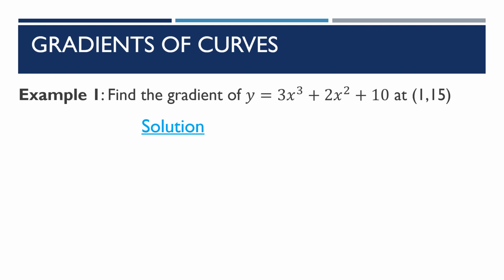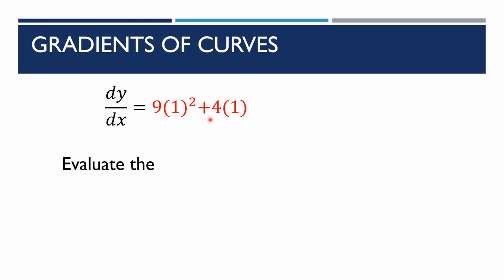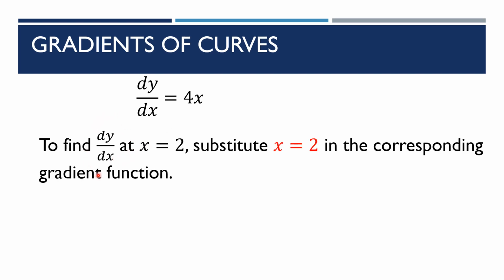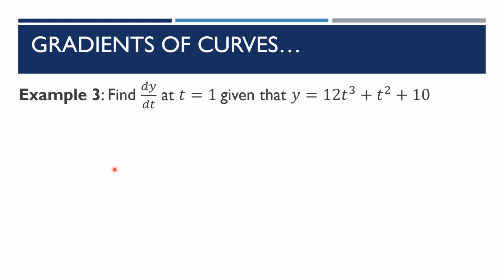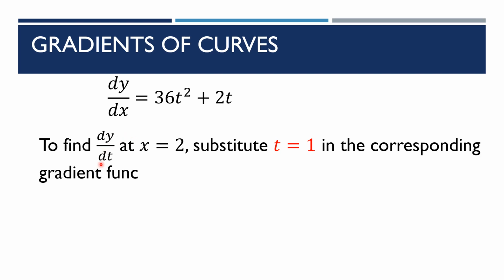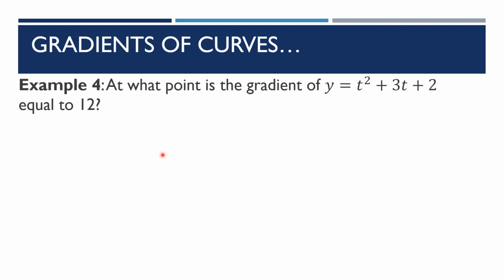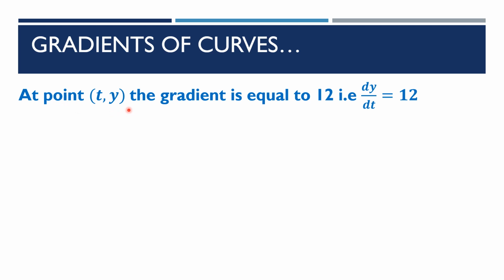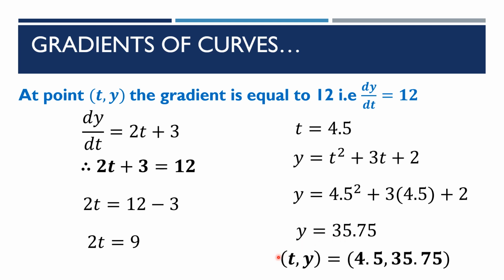Gradients of curves